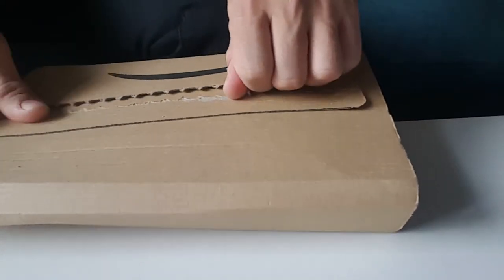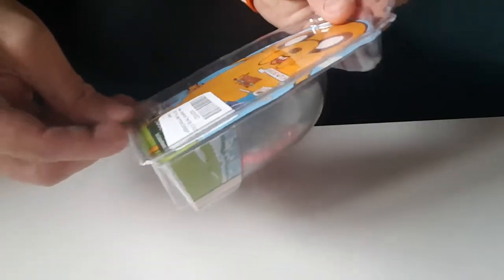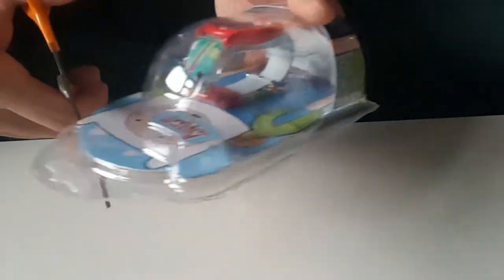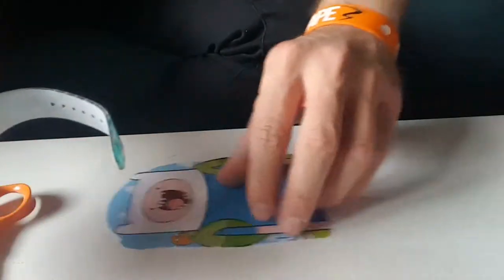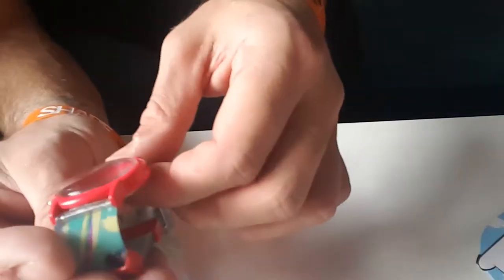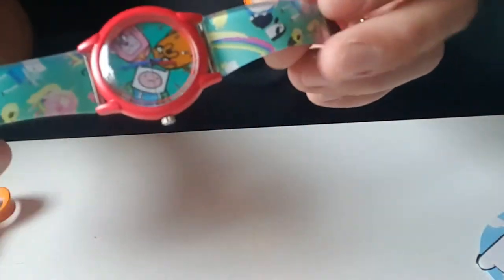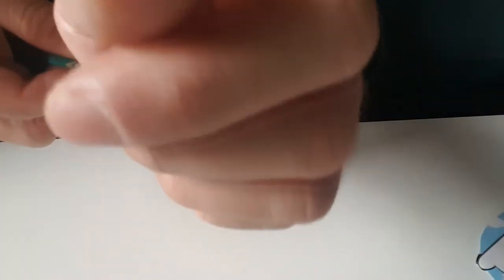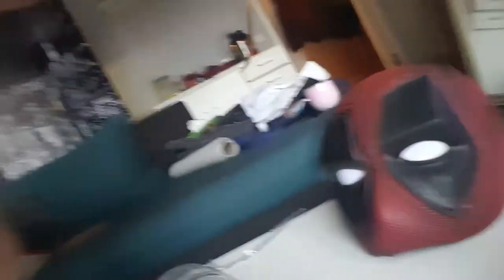Unboxing Adventure Time Watch (Clock) from Deadpool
See how I unbox the limited edition Adventure Time Watch (Arm Clock). Exactly the same as seen in the Deadpool Movies!